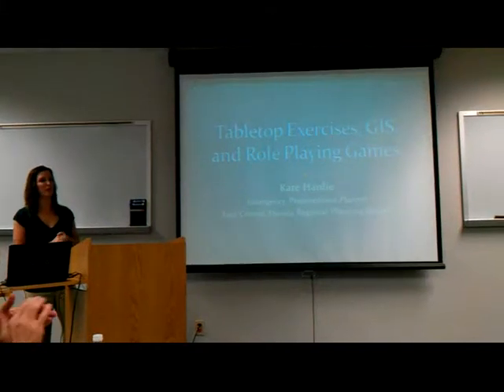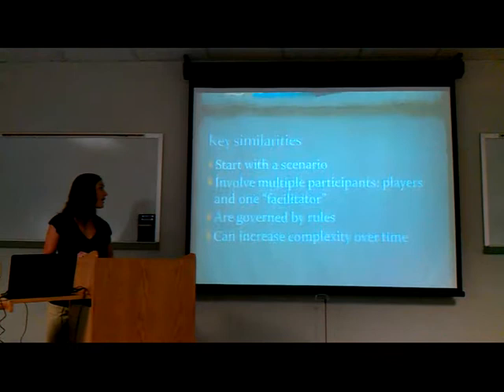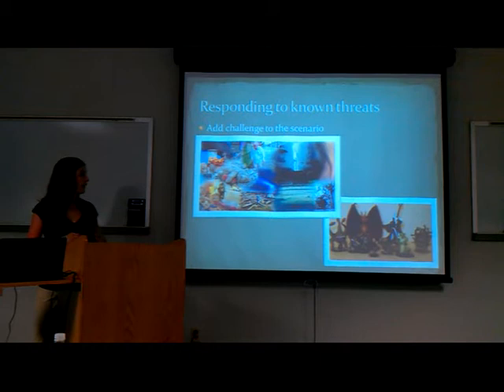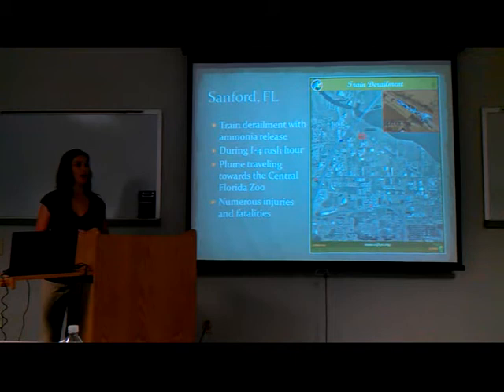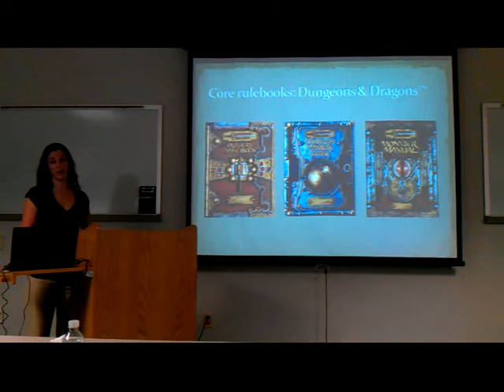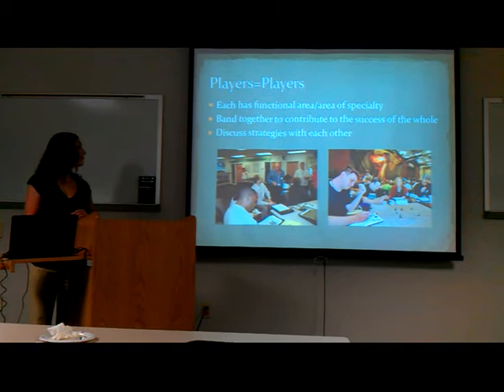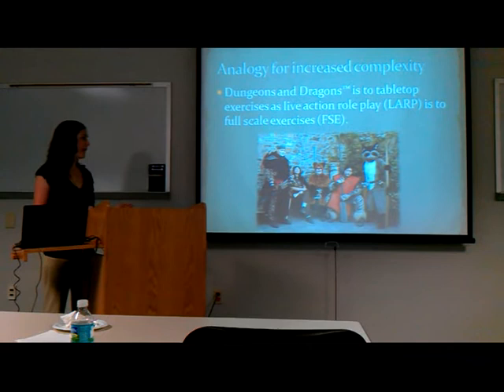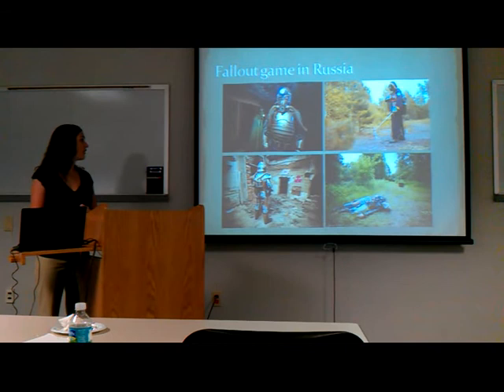CFGIS Ignite User Group Oct 28, 2011 Kate Hardie scenario exercise